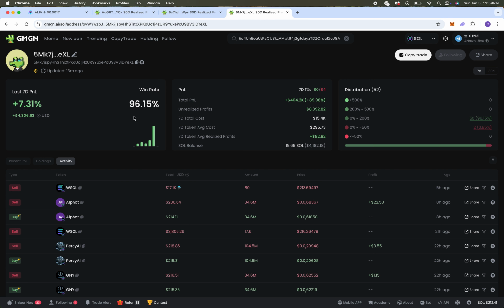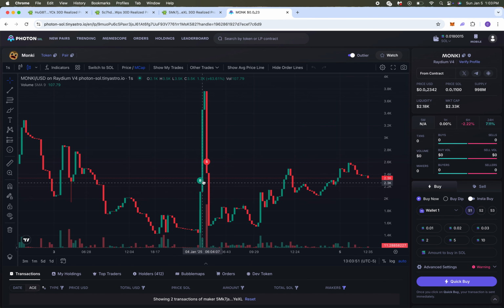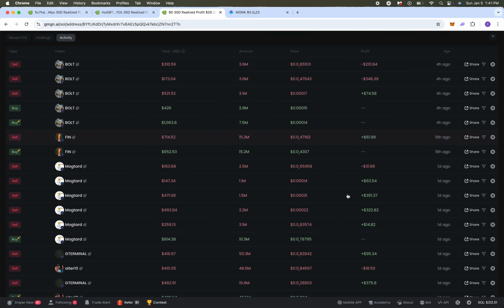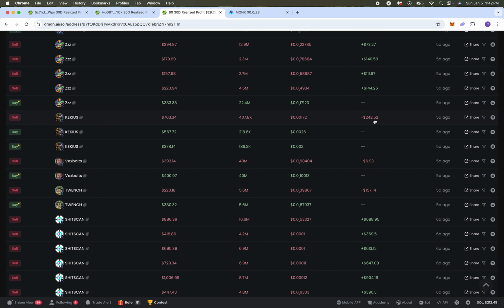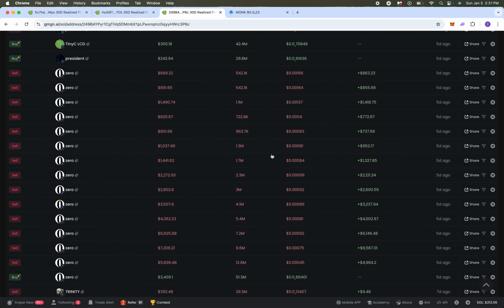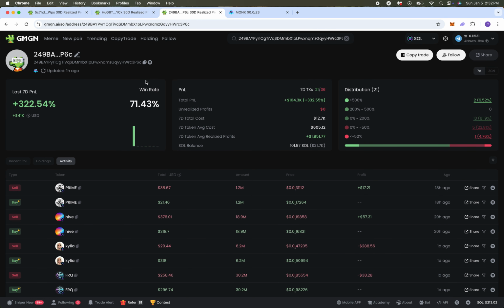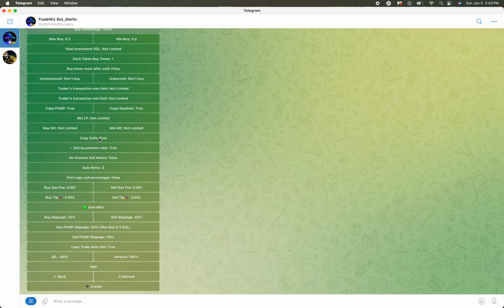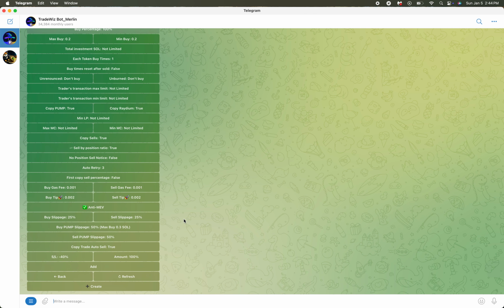TOP Copy Trade Mistakes when looking for Wallets!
In this video, I'll reveal the most common mistakes people make when searching for profitable wallets to copy trade, along with the key factors that are often overlooked. We'll start by examining what I consider a bad wallet, then we'll move on to analyze an above average wallet, and finally, I'll show you the exact type of wallet I personally prefer to copy trade when trading Meme Coins!